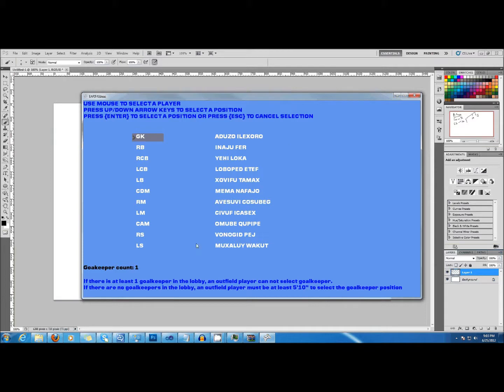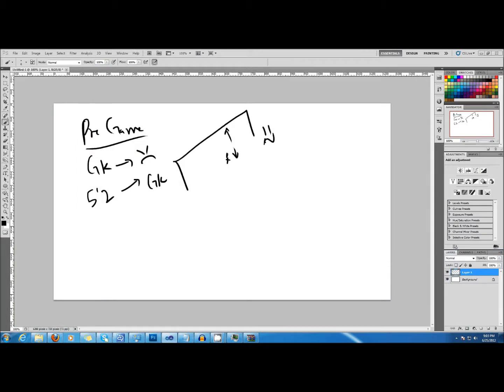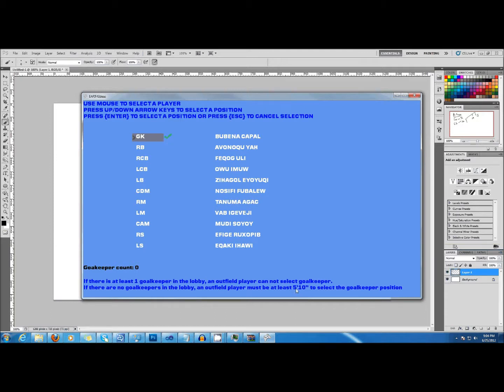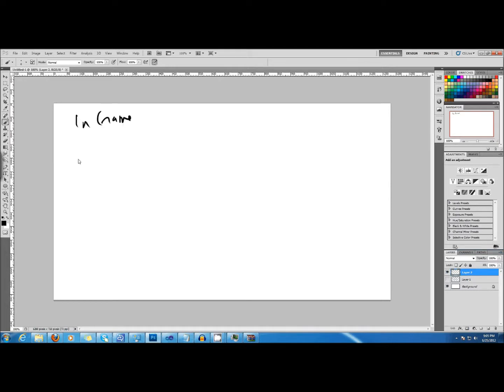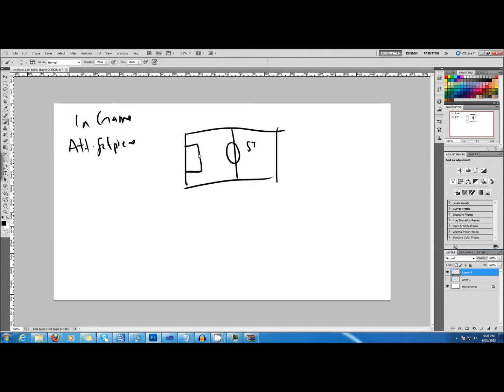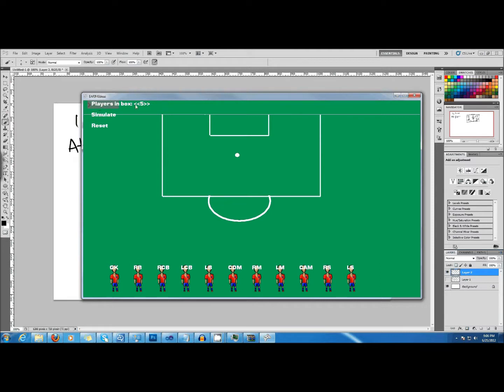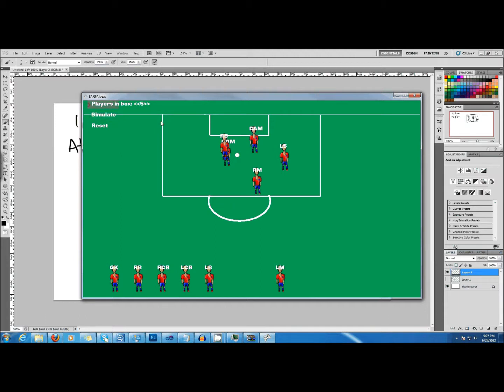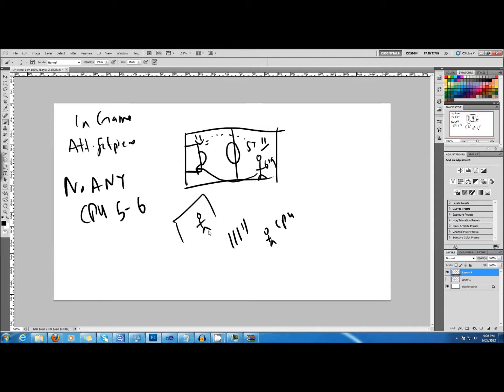Virtual Pro Ranked Games on FIFA: Ideas for the future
This video covers various issues I have faced playing Pro Ranked games online on FIFA since FIFA 09.

I discuss Pre and In game issues:

Pre Game Lobby:
Goalkeeper position
Lack of 30 second timer

In Game:
Attacking setpieces
Captains responsibility
Vote to kick system

I wrote the simulation using C# and XNA Game studio. I will provide the source code to those who are curious.

Apologies for the choppiness, camstudio was not my friend :(